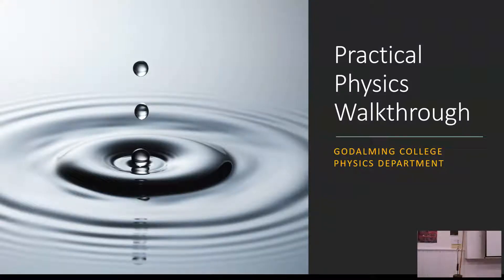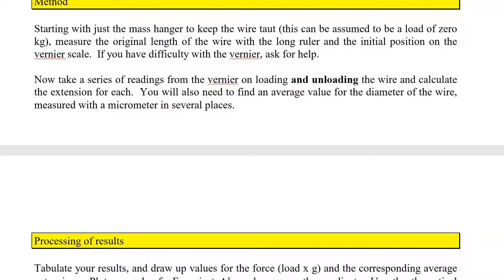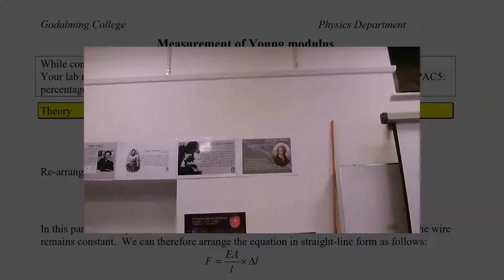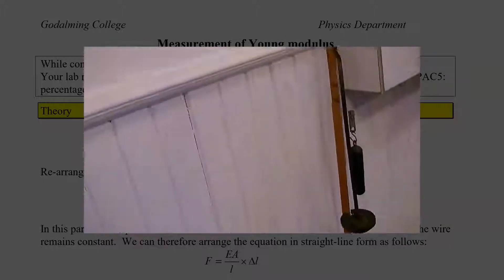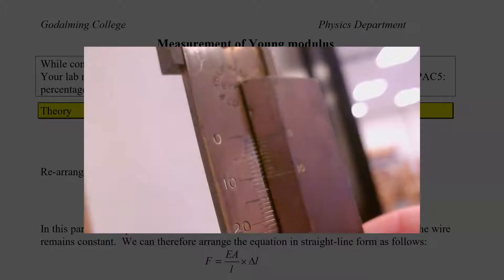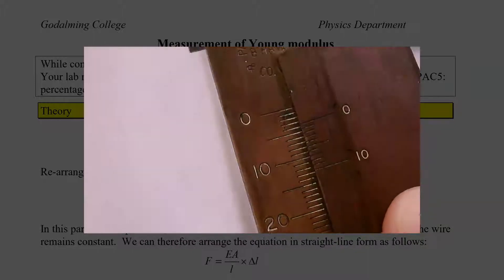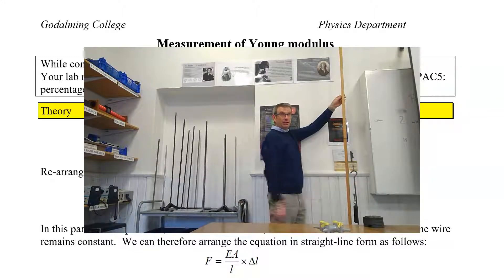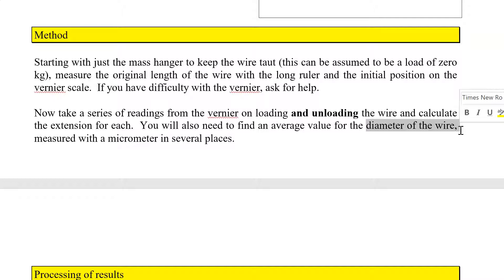Youngs Modulus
Youngs modulus using a vernier scale